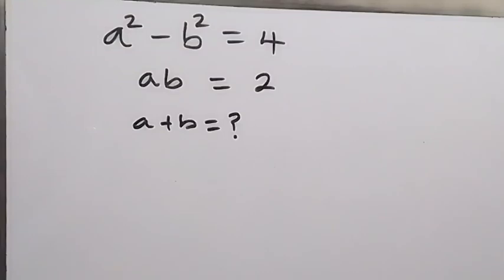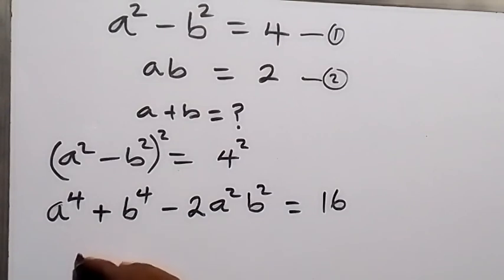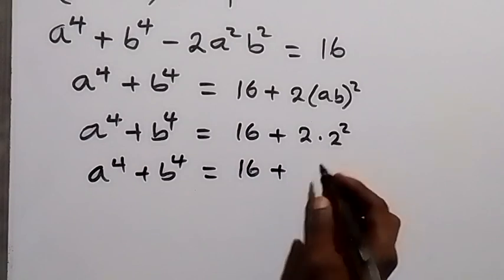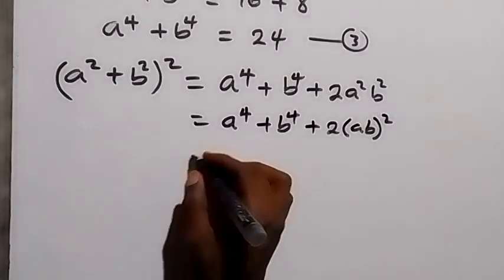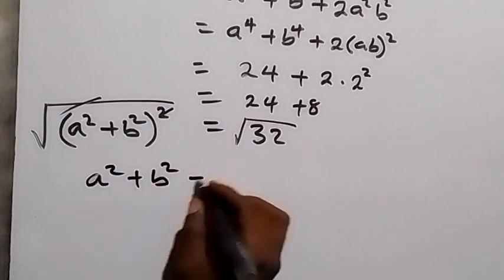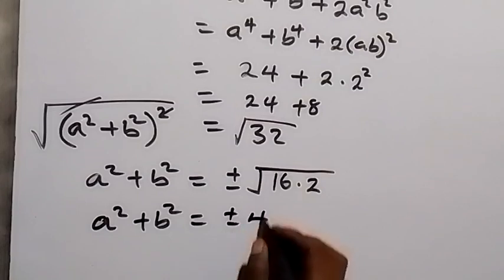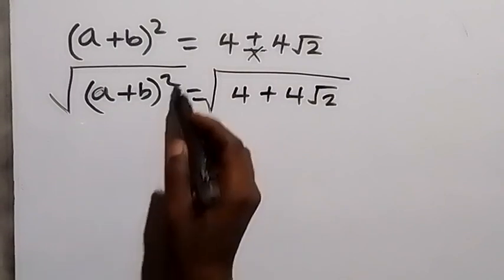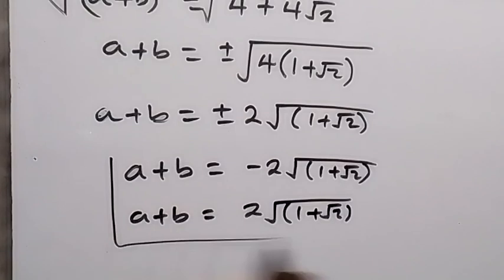A Nice Math Olympiad Algebra Problem